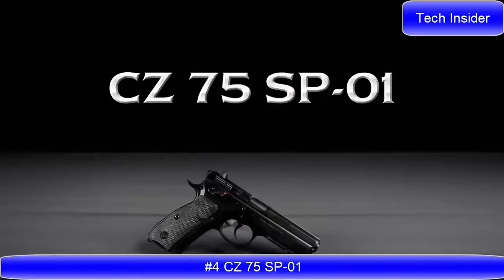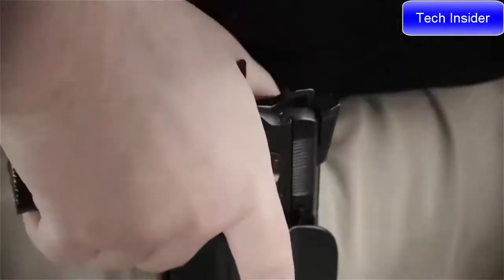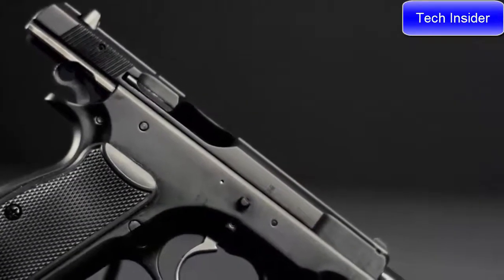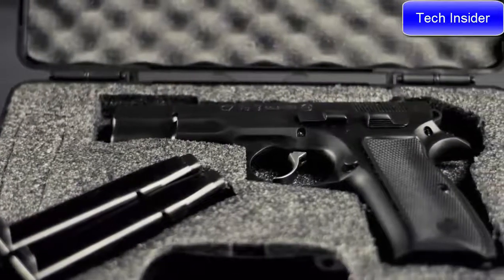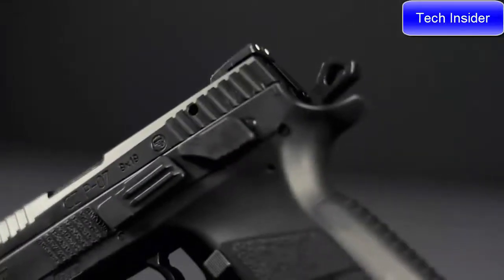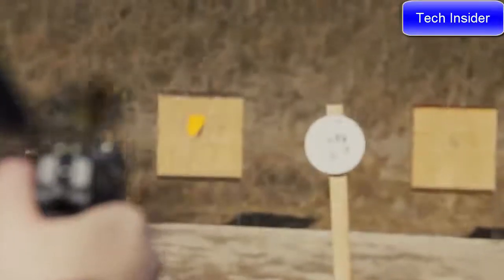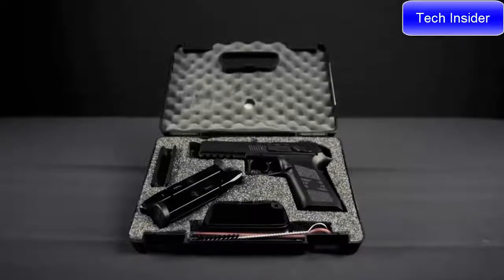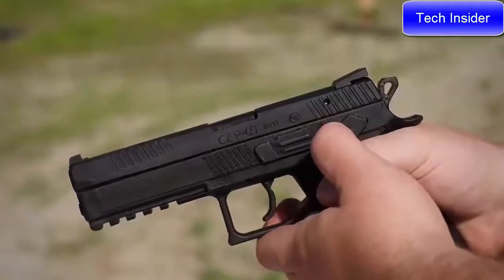TOP 4 BEST CZ PISTOLS IN THE WORLD 2021